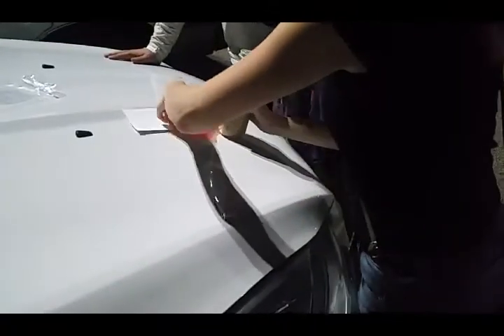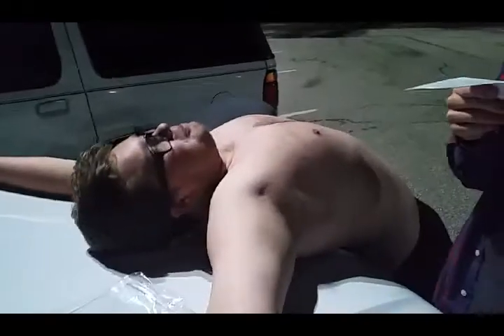WAXING ALEX'S CHEST!!